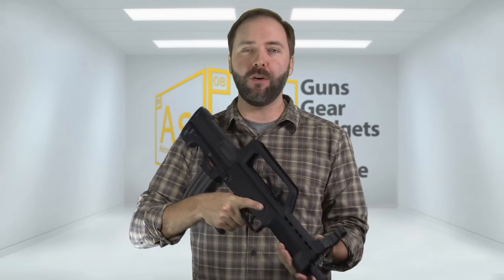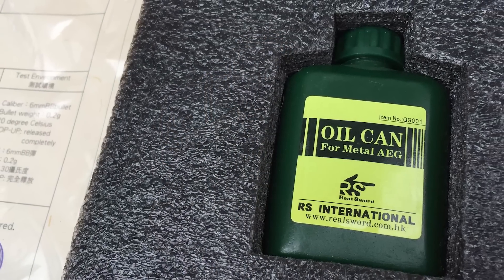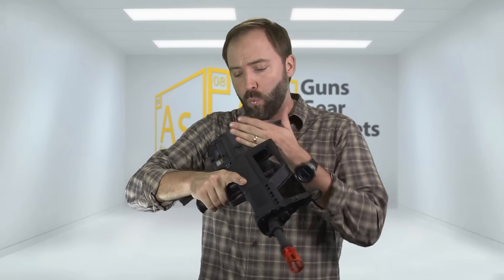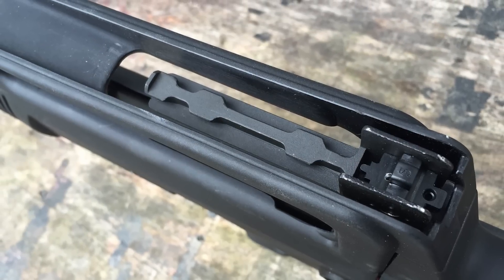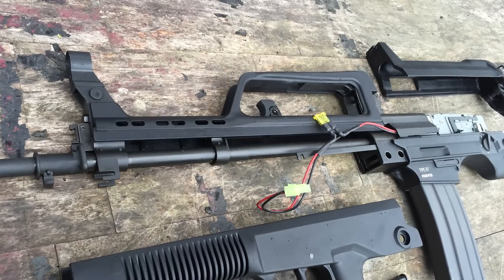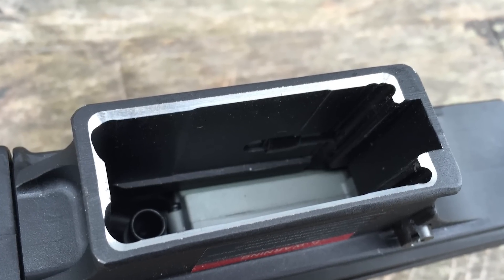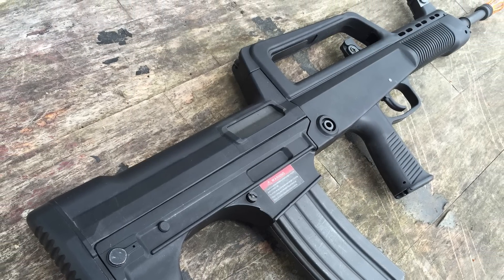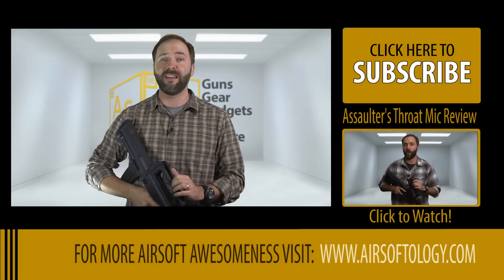RealSword Type 97 AEG Review | Airsplat | Airsoftology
We're taking a look at an airsoft version of the Chinese PLA's standby rifle; The Type 97.  But the real question is; did Real Sword knock it out of the park, or did it miss the mark? Watch and see!

Thank to Airsplat for providing our review gun, if you're interested in the Type 97, you can find it right